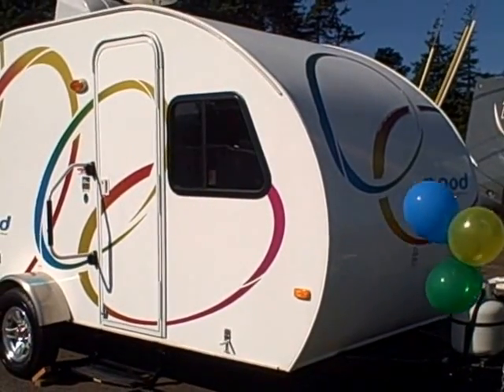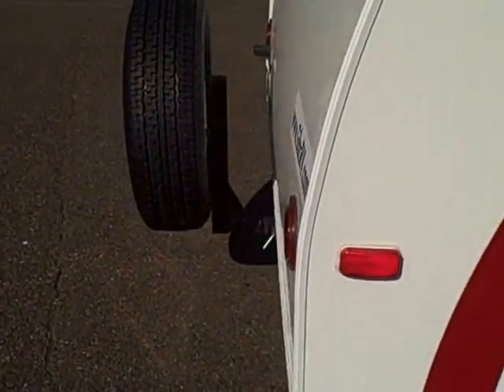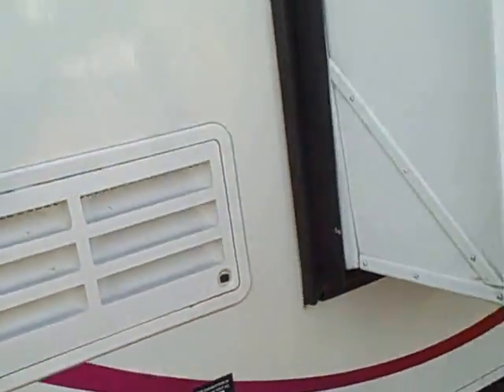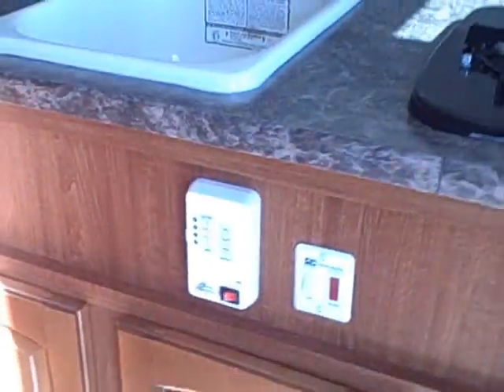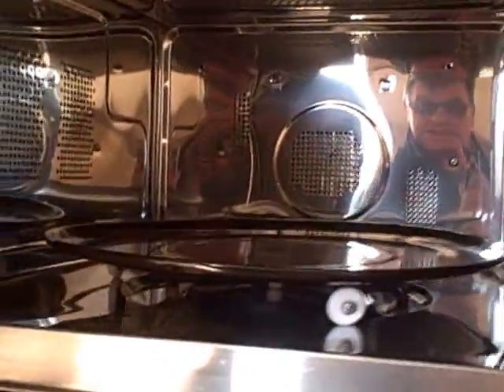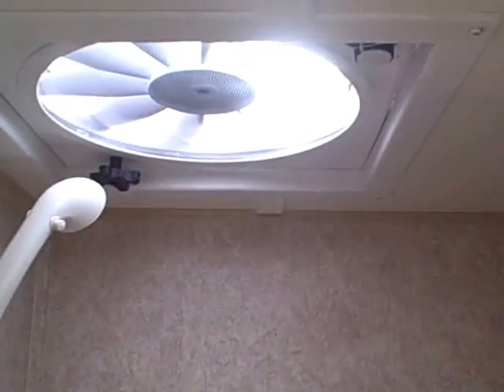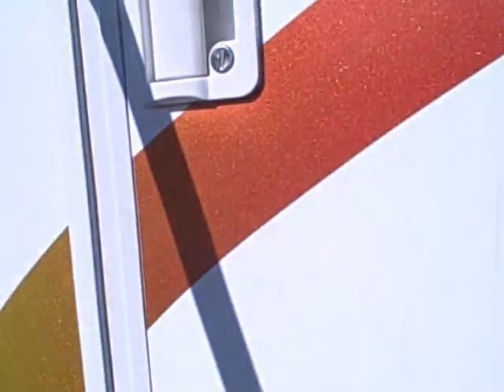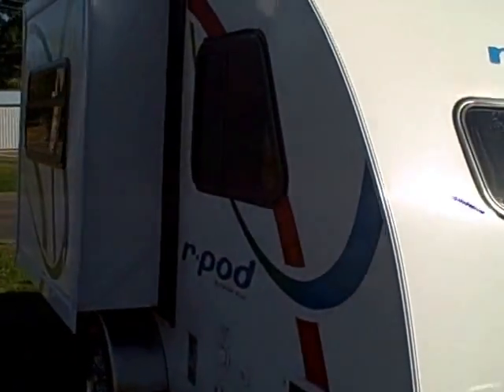2009 R-Pod 174 #30017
Uber light weight tear drop travel trailer that combines all the elements of traditional RV's with this classic retro design. Aluminum superstructure & laminated fiberglass walls give you a super strong hard-wall exterior, and with a slide-out you'll be surprised by the amount of space inside!